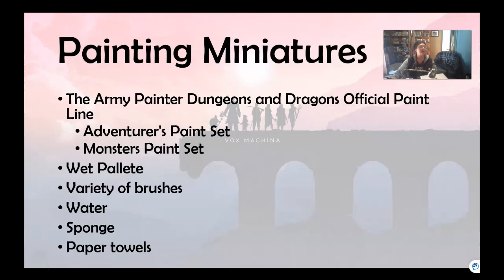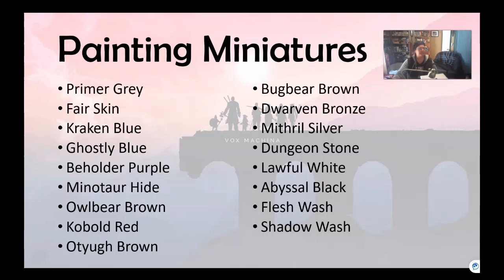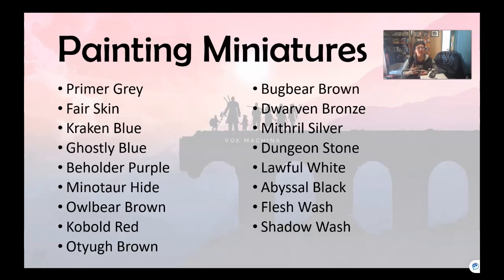Painting Miniatures: Vox Machina - Vex'halia